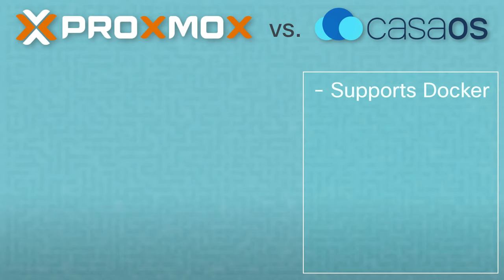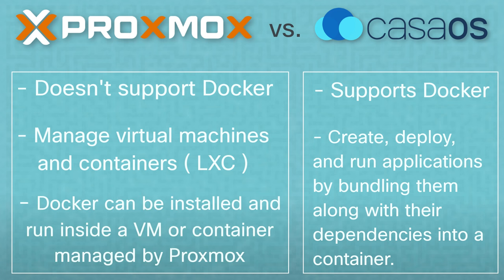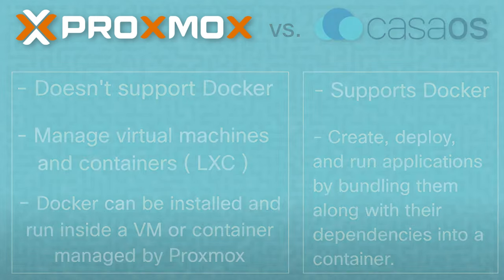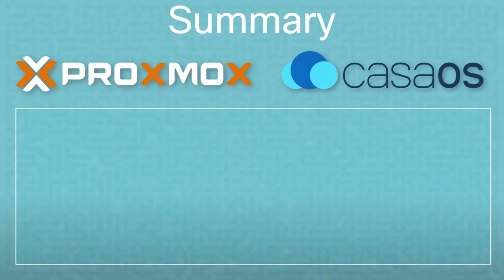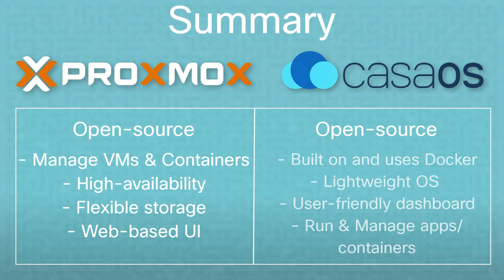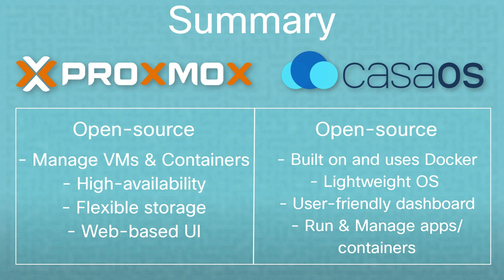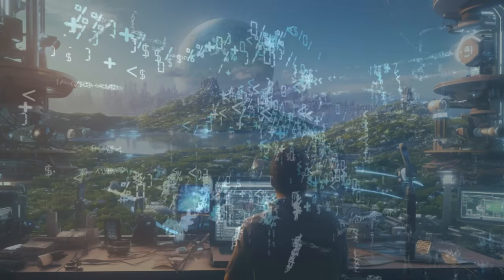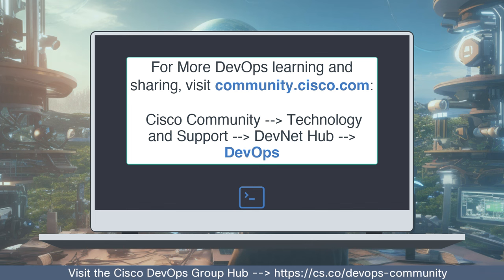Homelab for Success with Proxmox and CasaOS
The 12th edition of the DevOps Shop is live, and this time we are exploring how to Homelab for Success with Proxmox and CasaOS!

Home labs are vital for anyone in an engineering field who needs to improve their skills and familiarize themselves with new technologies. In this video, we step into the world of home lab environments using Proxmox and CasaOS. We begin with an introduction to these technologies before highlighting their differences, and learning how to install them, as well as use them together for the ultimate home lab setup. Finally, we’ll wrap up with a summary and show you where to learn more about Proxmox, CasaOS, and all things DevOps.

Don’t forget to check out the DevOps Group Hub on the Cisco Community

For a list of Proxmox and CasaOS resources, as well as installation instructions, see this Knowledge Base article in the DevOps Group Hub on the DevNet Hub on the Cisco Community

0:00 - Intro
0:16 - Agenda
0:40 - What is Proxmox?
1:21 - What is CasaOS?
2:07 - Differences between Proxmox and CasaOS
2:55 - Installing Proxmox
3:43 - Setting up CasaOS inside a Linux VM in Proxmox
4:09 - Using CasaOS with Proxmox
5:42 - Summary